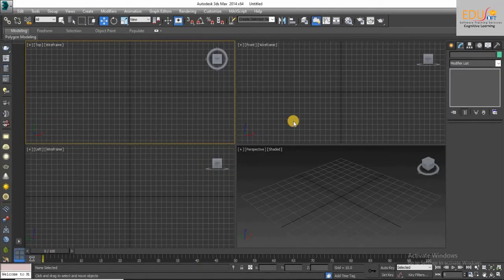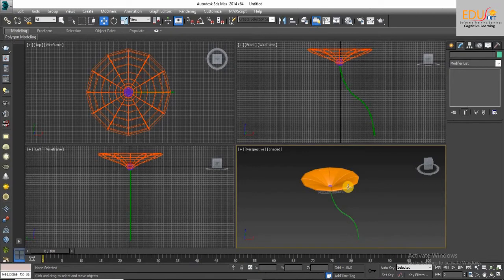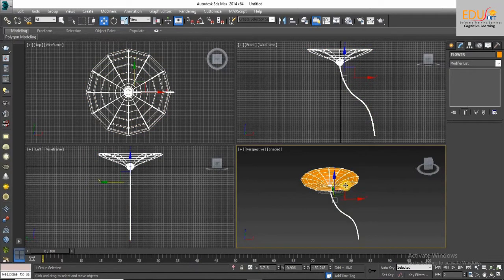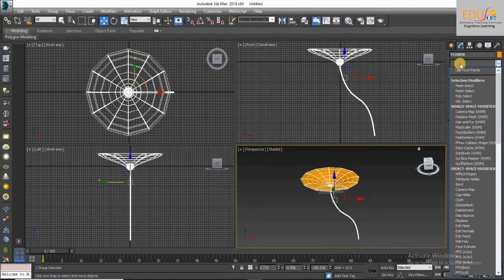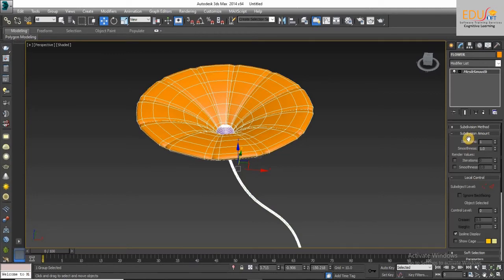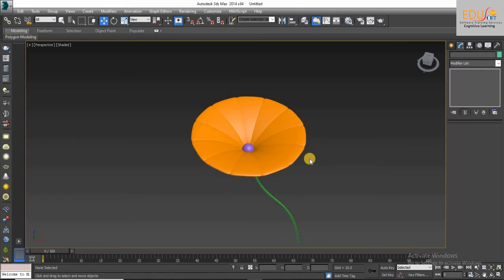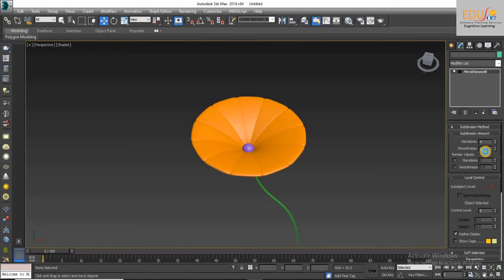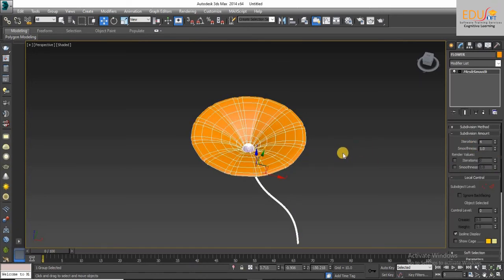Intermediate tutorial for 3Ds Max: MESH SMOOTH MODIFIER IN 3DS MAX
The Mesh Smooth modifier smoothes geometry in your scene by means of several different methods. Use Mesh Smooth parameters to control the size and number of new faces, and how they affect the surface of the object.